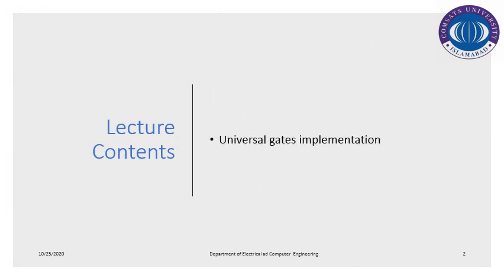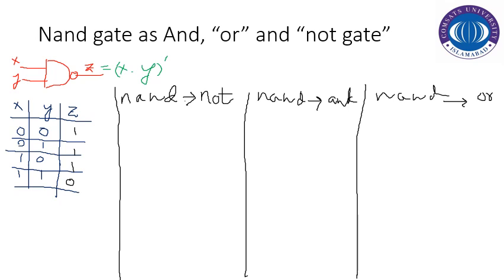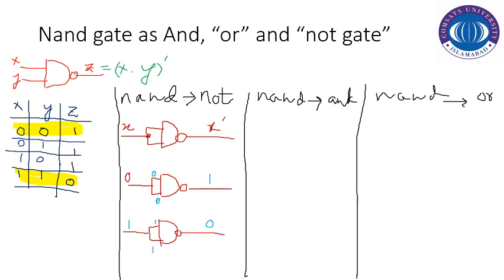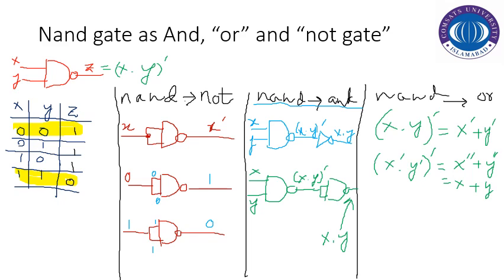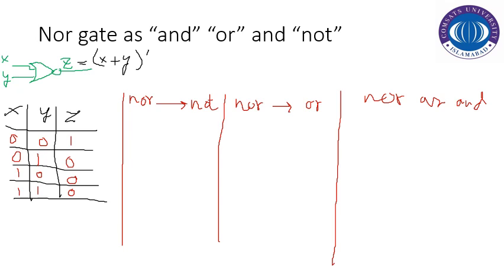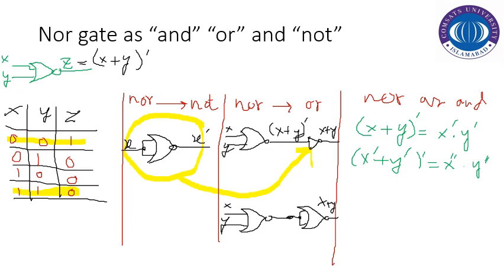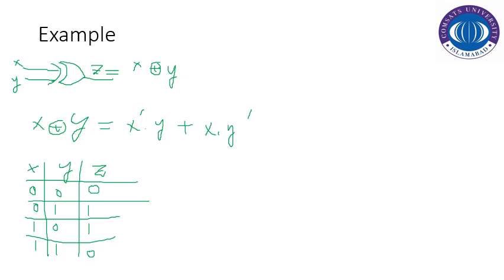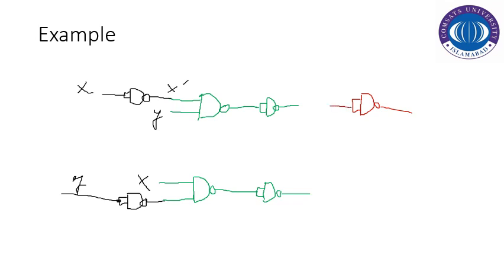Basic Logic Gates 4